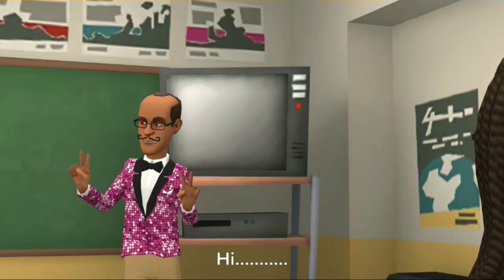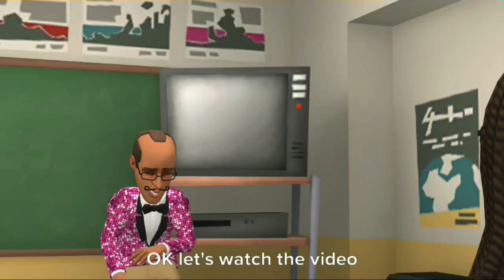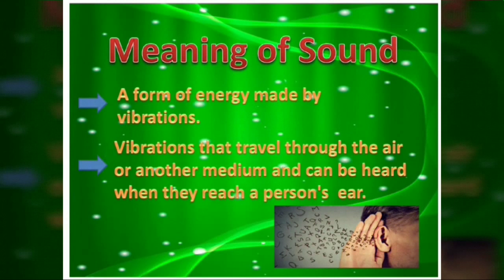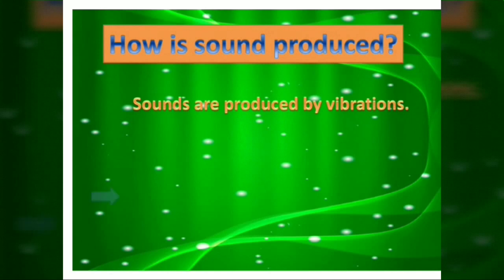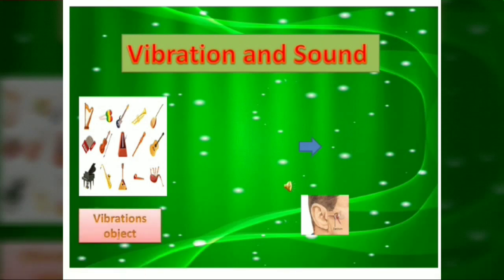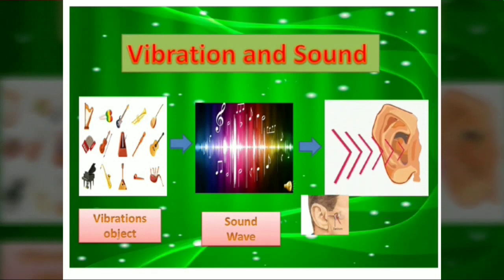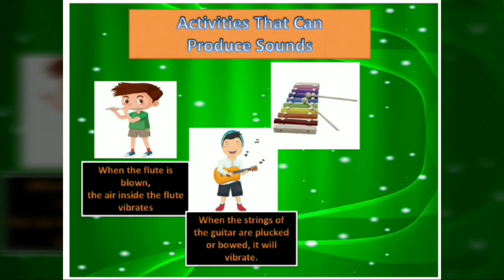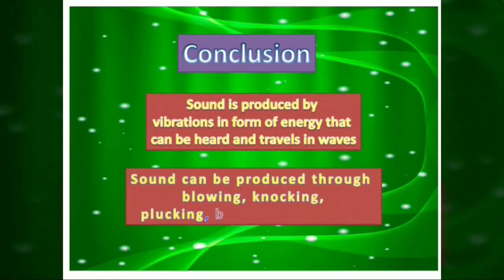Sound- vibration and sound science year 4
This video about vibration and sound.The content of this video based on  year 4 science syllabus.